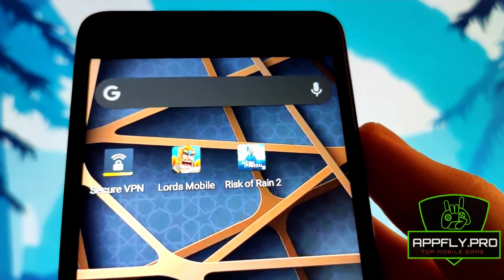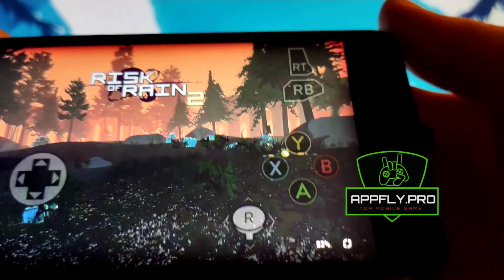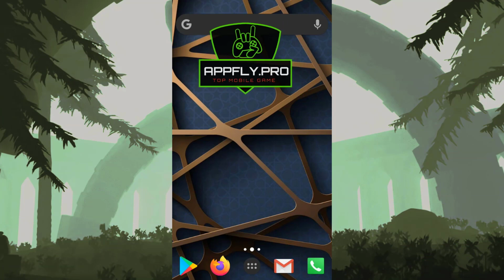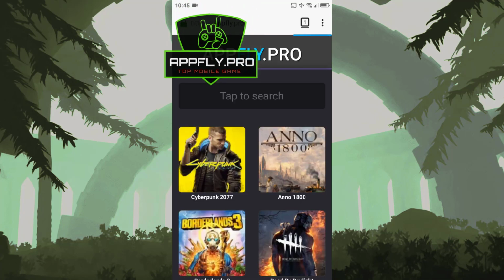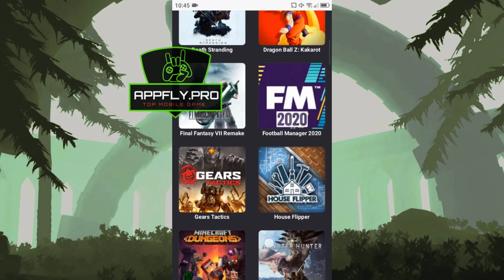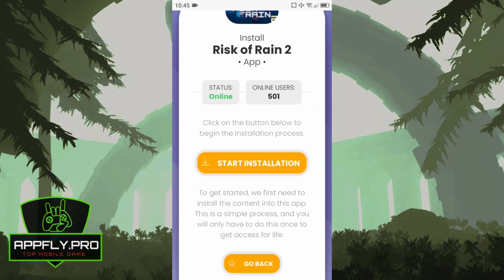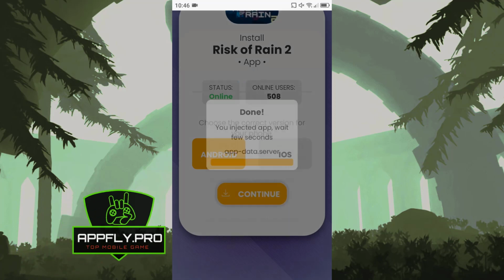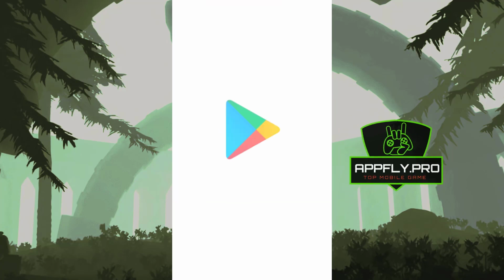💥 How to Download Risk of Rain 2 on Android and iOS || Install Risk of Rain 2 on Mobile 💥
💥 How to Download Risk of Rain 2 on Android and iOS || Install Risk of Rain 2 on Mobile | 100% Working 💥

Hello mobile maniacs! In this video tutorial we are guide you how to download and play Risk of Rain 2 in any mobile devices with the Adroid or IOS system! Enjoy!

This amazing Risk of Rain 2 apk is totally free to use on all mobile devices with the Adroid and IOS system.

Risk of Rain 2 app is been used by thousands of gamer and everything works as what you watch on the video and we received great reviews froom them.

Risk of Rain 2 APP Info

This Risk of Rain 2 mobile app works with all phones and tablets with Android and IOS system.